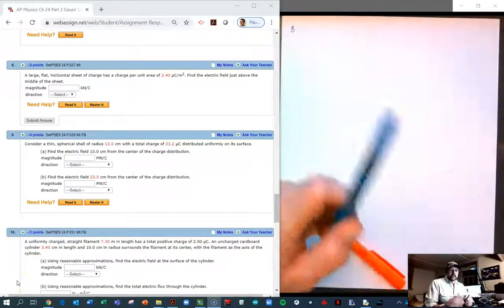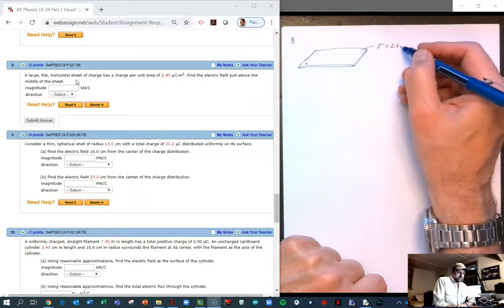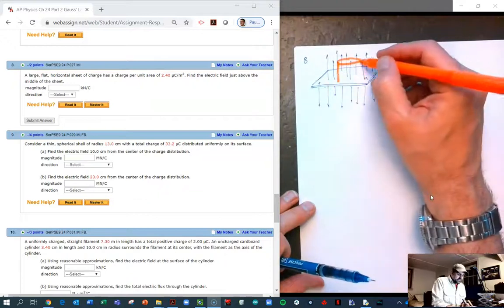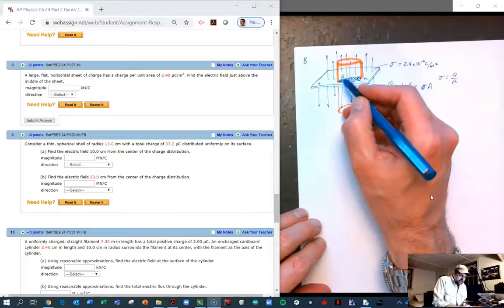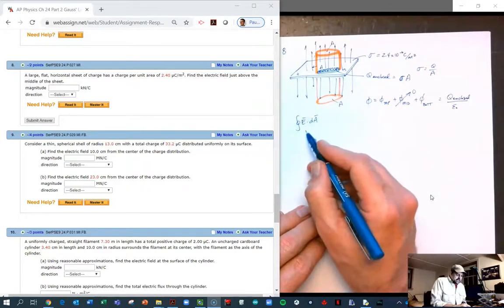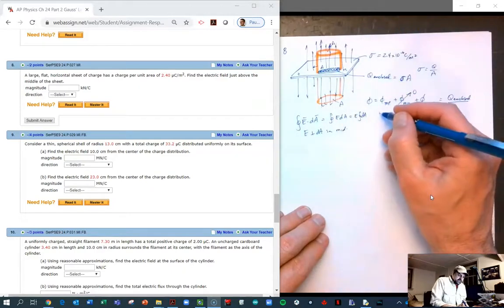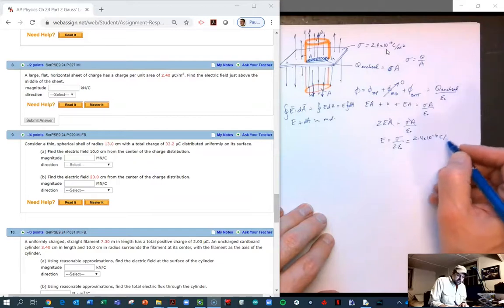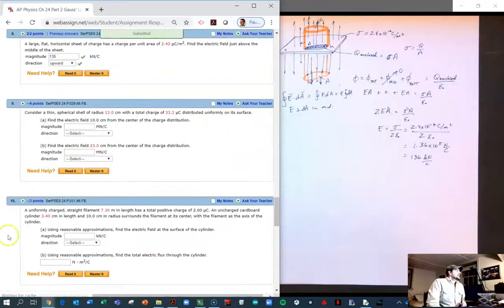Solution to Serway and Jewett's Chapter 24 Problem #27 on Gauss' Law